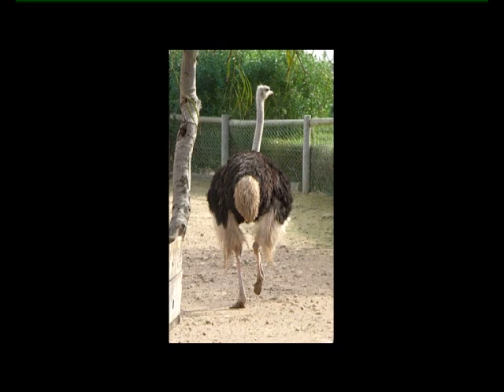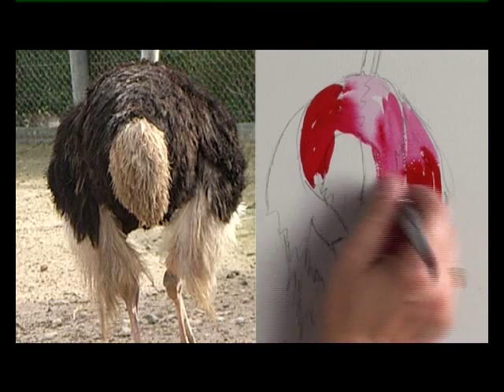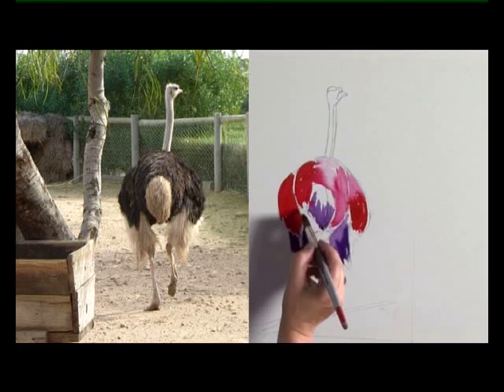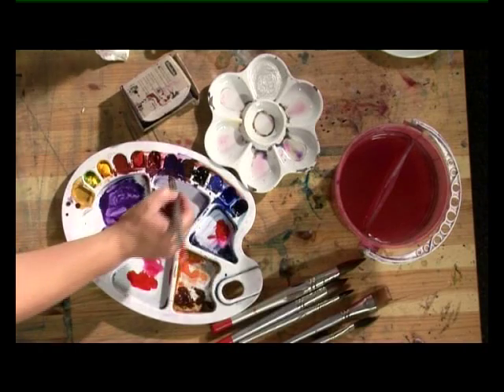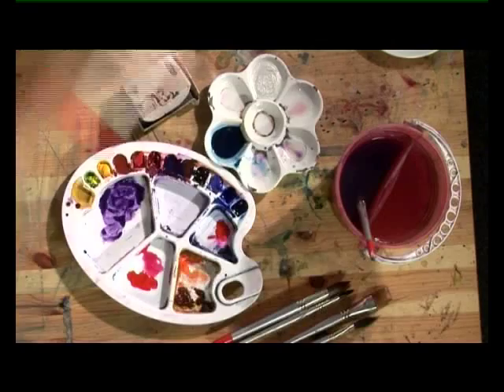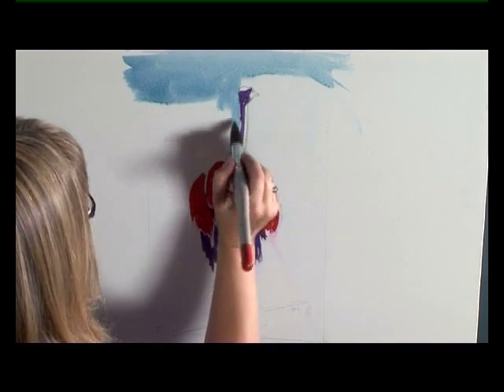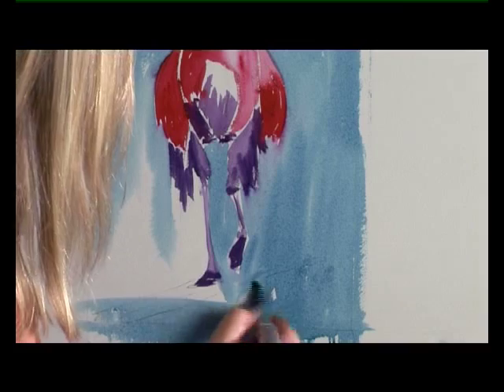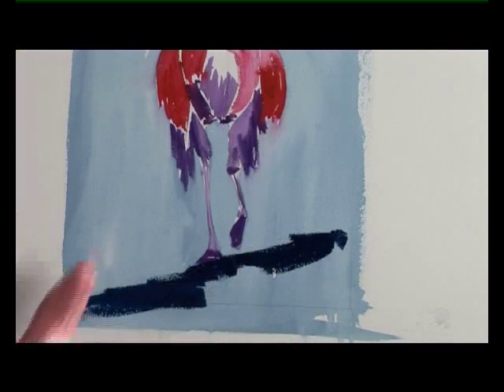Animals on the Loose Two - Part Two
Professional artist Marilyn Allis paints three quick, loose and colourful animal scenes that are full of energy!

Marilyn paints a cat using a few simple brush strokes, a white cow grazing and a vibrant pink and purple ostrich using watercolour and mixed media techniques.

With Marilyns help you will soon be able to paint animals in an original way...often from angles youd least expect!